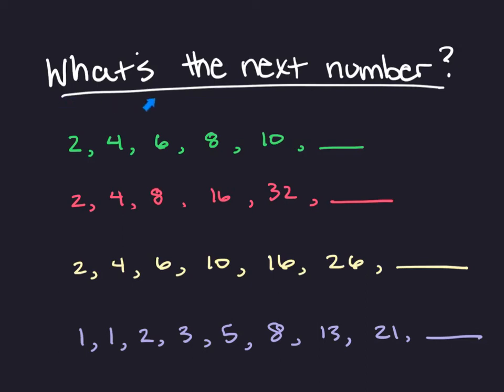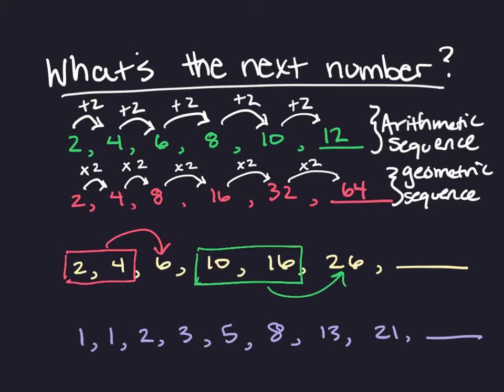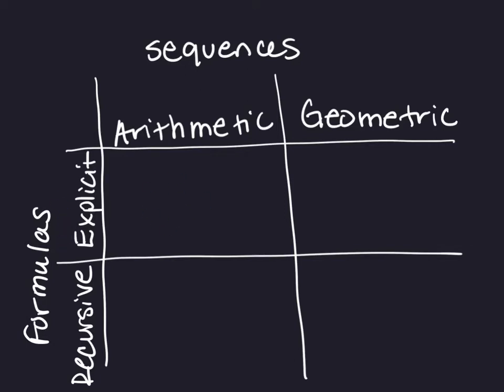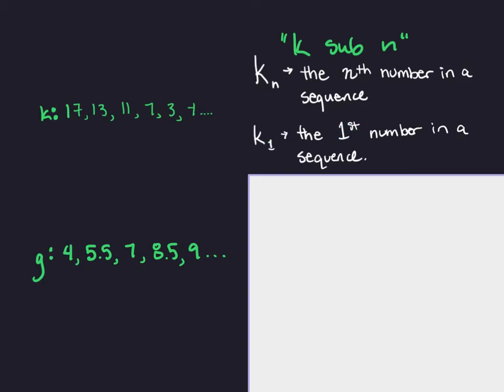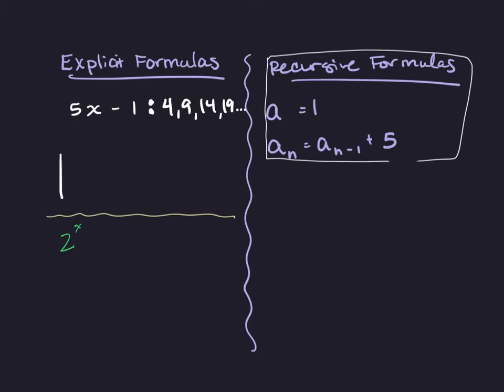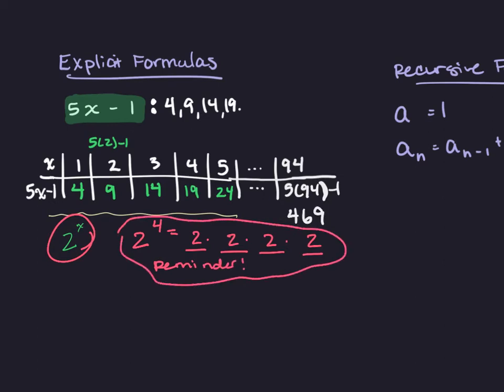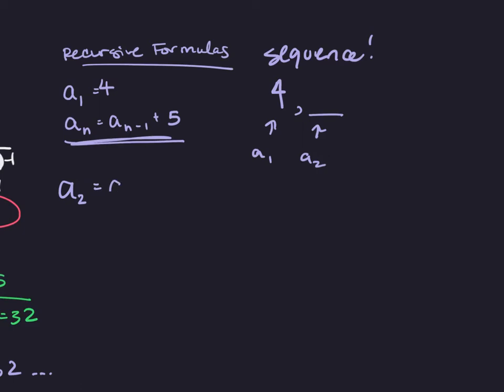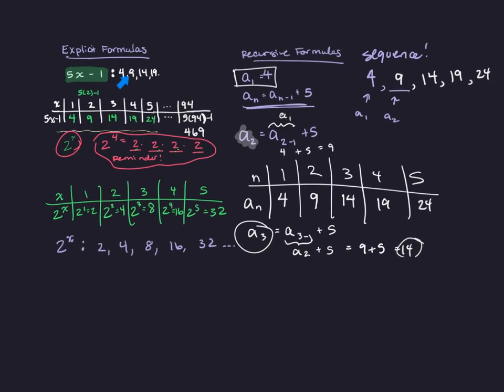intro to recursive formulas